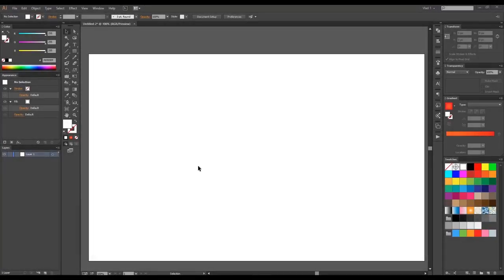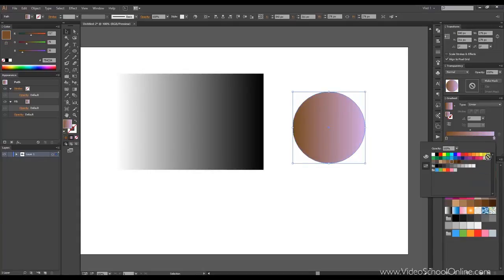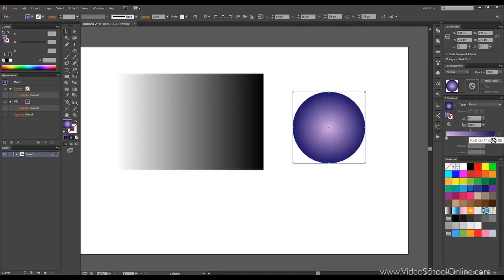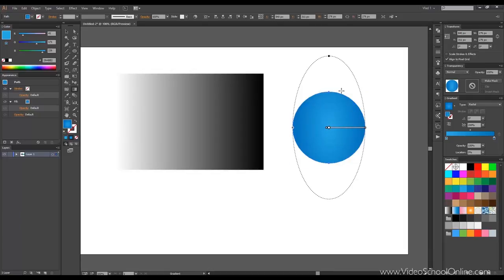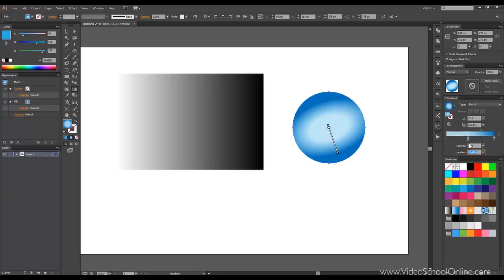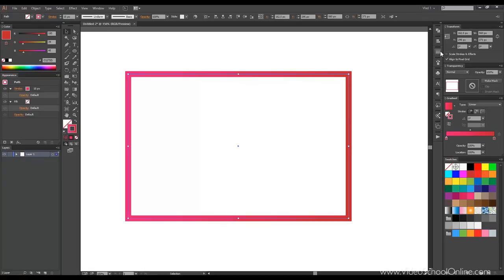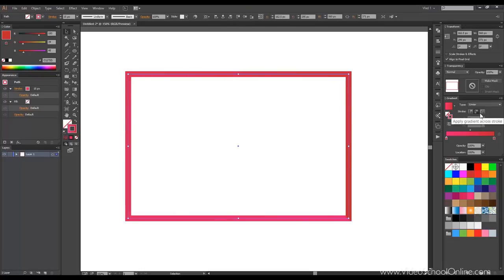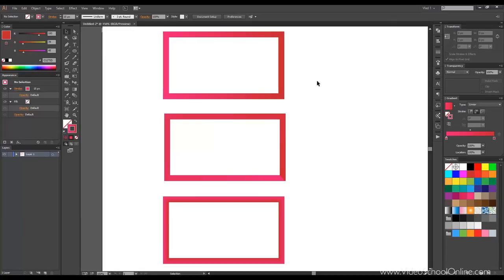Adobe Illustrator CC Tutorial - Part 18: Gradient Tool and Panel